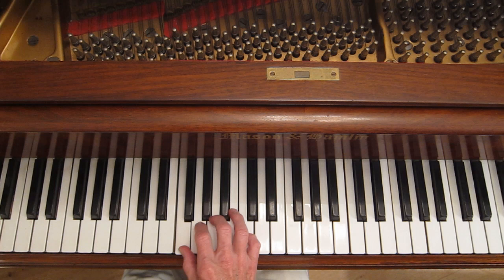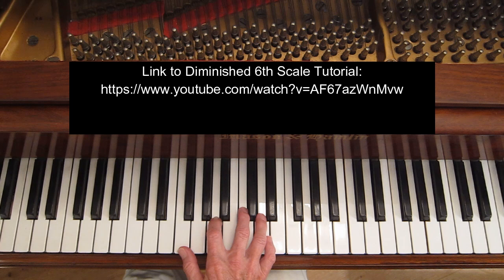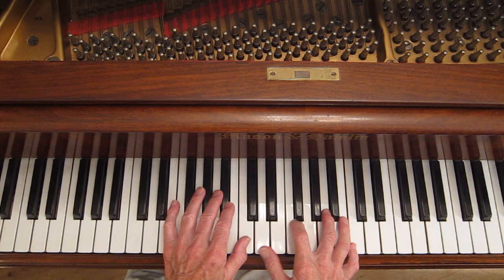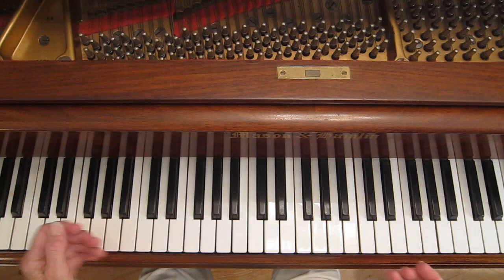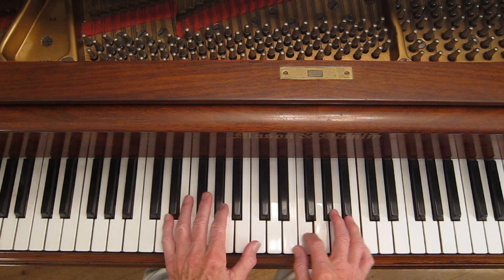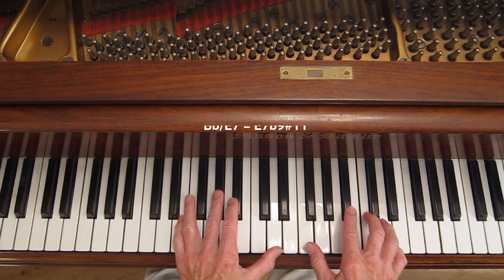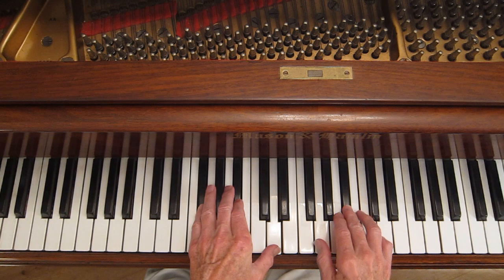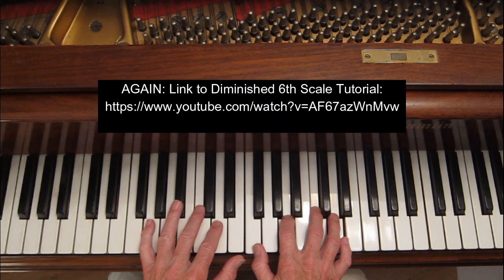Cool Chords of the Masters: LOCKED HANDS TECHNIQUE- "Witchcraft". w/ piano tutorial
Cool Chords of the Masters: LOCKED HANDS TECHNIQUE- featuring the song "Witchcraft". by Cy Coleman and Carolyn Leigh.
Discussion of Locked Hands Technique, also called Parallel Chords Style. Made popular by Milt Buckner. Used by Nat King Cole, George Shearing, Red Garland, Bill Evans, Ahmad Jamal, Oscar Peterson, and others.  Also relates technique to the Barry Harris' 6th Diminished scale. Link to scale
Go to website for free score download of George Shearing's locked hands technique on "Lullaby of Birdland ". Look for tab Free Music Downl;oads.
Go to website for free scores and to view Jazz Piano Book.